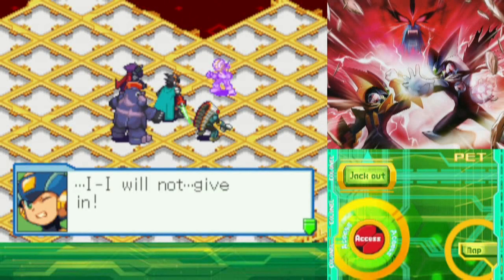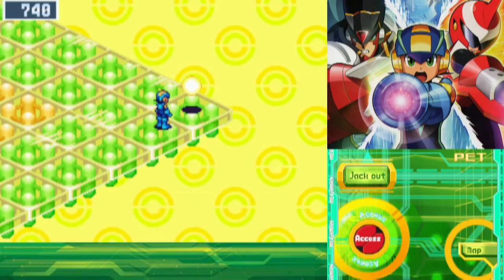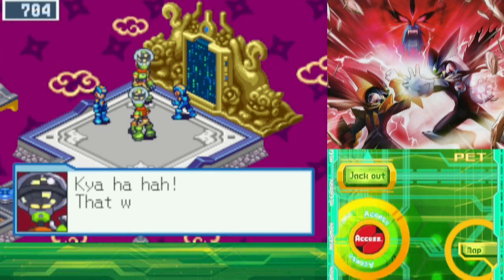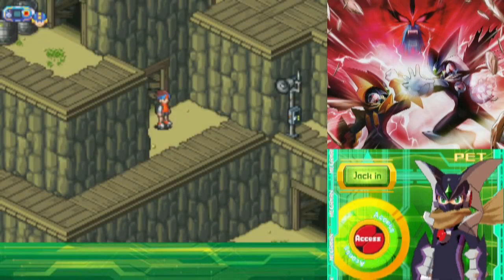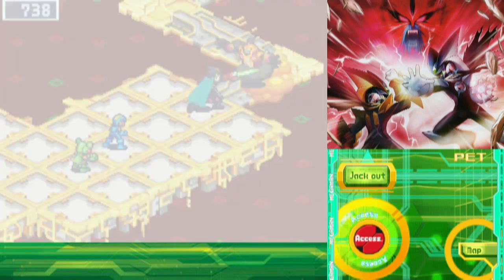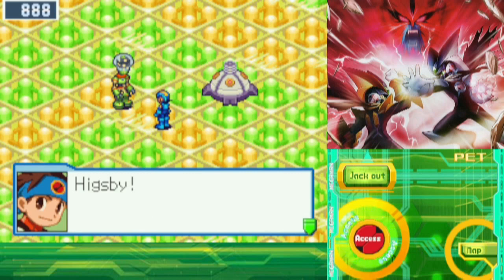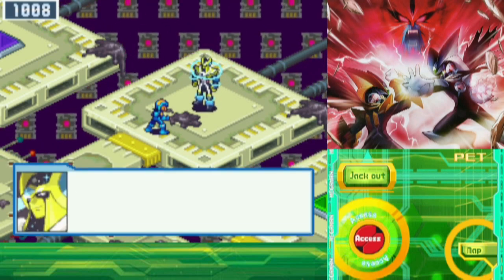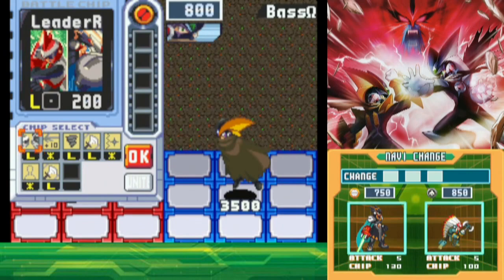Shinta Reviews: Megaman Battle Network 5 part 3.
Battle Network 5 ends with Lan and Megaman Confronting the source of all Darkchips, Nebula Gray.
Man, you could probably turn that guy into a Decent Movie villain.